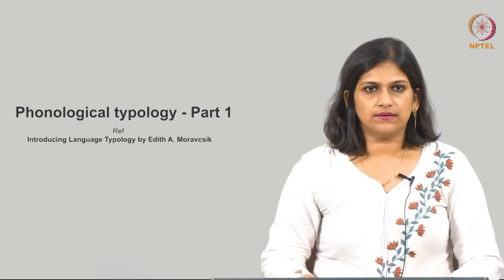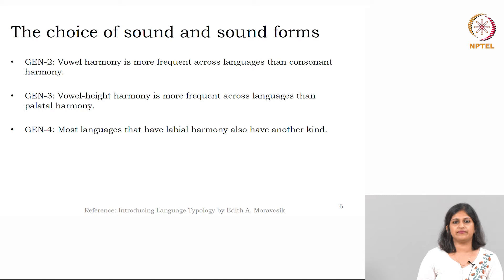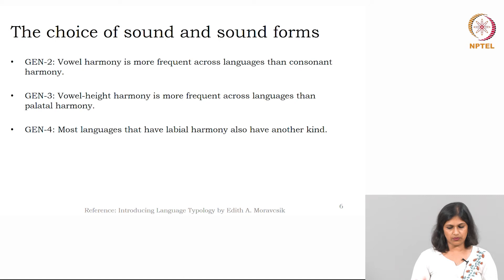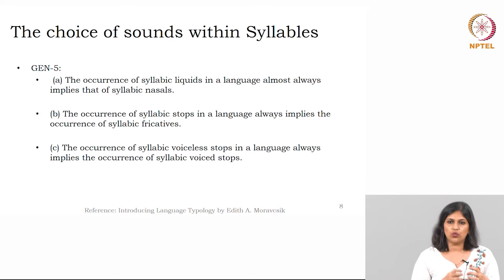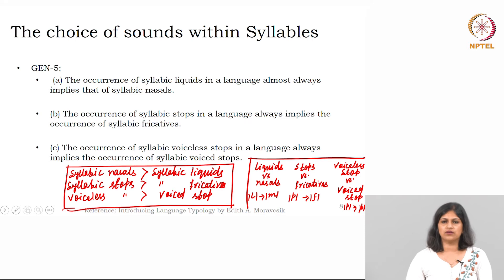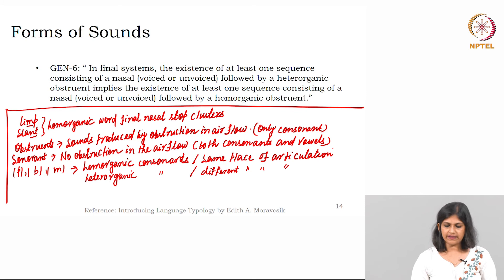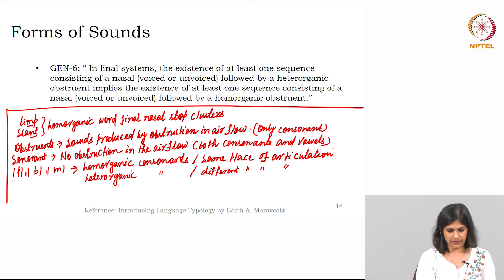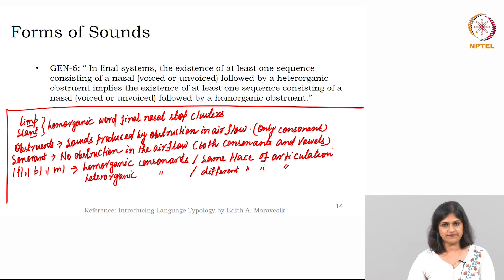Lec 31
Phonological typology - Part 2

 To access the translated content:
1. The translated content of this course is available in regional languages.
 2. Regional language subtitles available for this course
 To watch the subtitles in regional languages:
 1. Click on the lecture under Course Details.
 2. Play the video.
 3. Now click on the Settings icon and a list of features will display
 4. From that select the option Subtitles/CC.
 5. Now select the Language from the available languages to read the subtitle in the regional language.